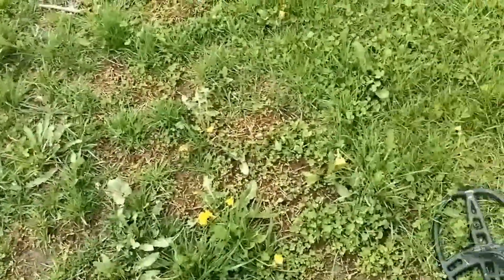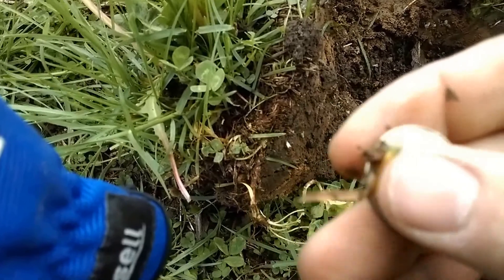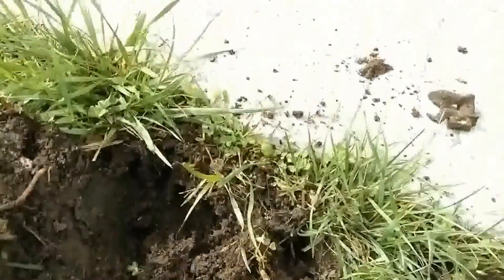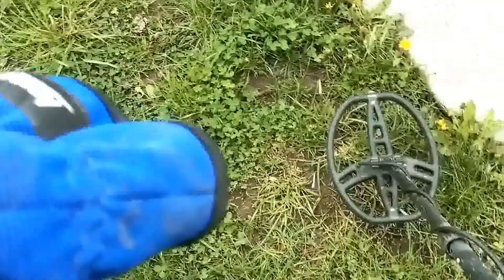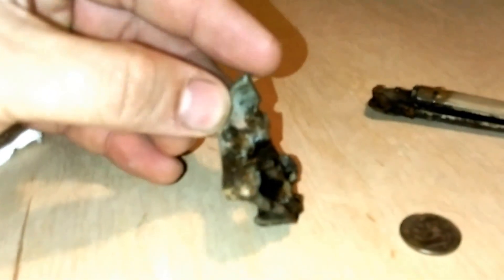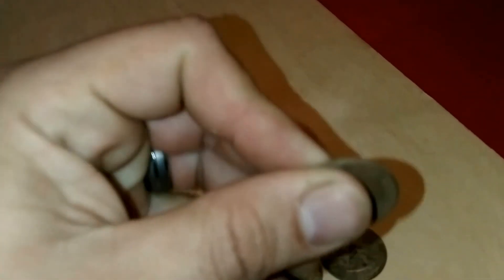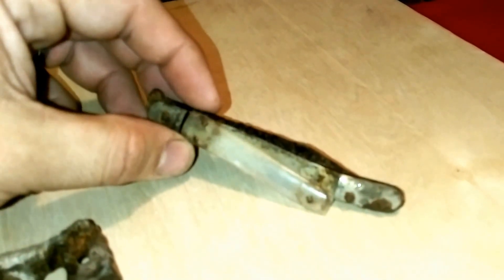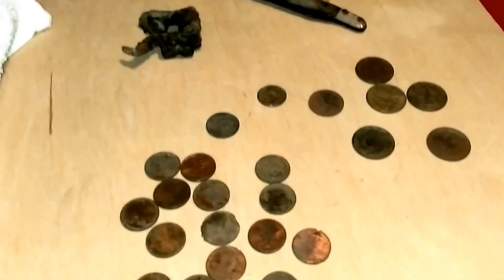Cool pot metal headless race car driver, a little change and a nice old pocket knife!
Went back to an old 1916 built home I pulled my first wheatie at th curb.  Found an old rusted pocket knife.  Hopefully I can get a hold of the property owner and get permission to hunt the whole yard. checked out an old park with not much luck but headed over to the new shelter and found some clad and this cool pot metal headless race car driver/fire truck driver. Leaning towards the race car driver because he is headless.